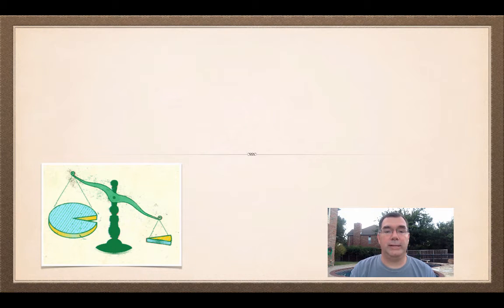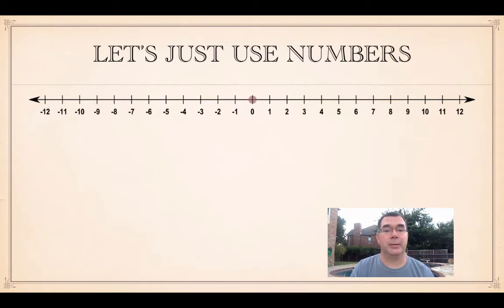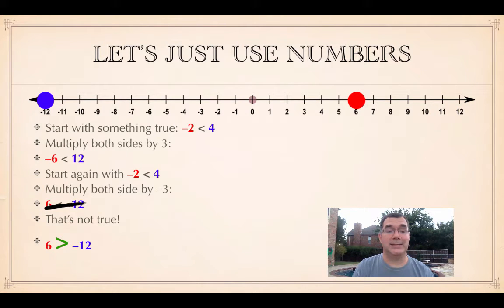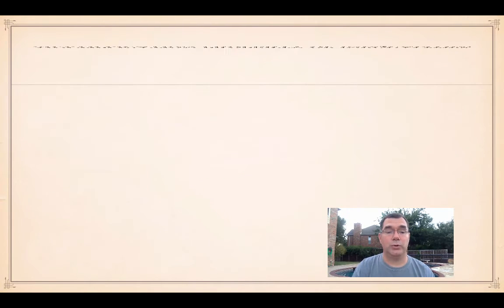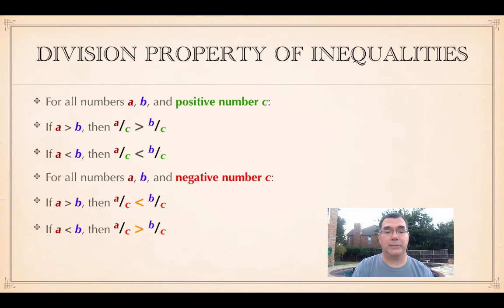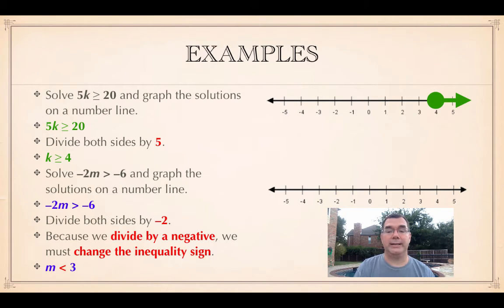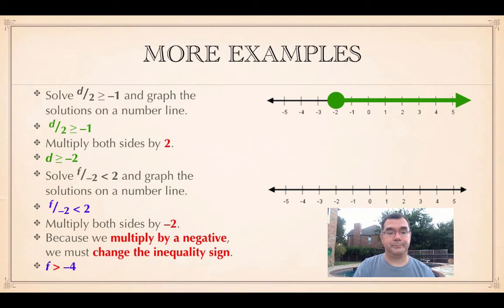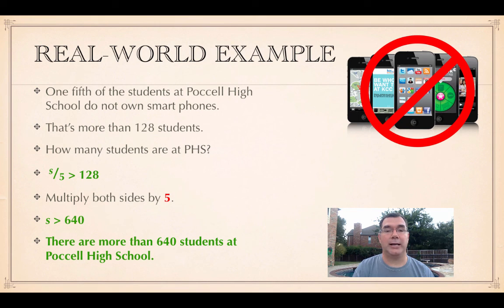Solving Inequalities by Multiplication and Division